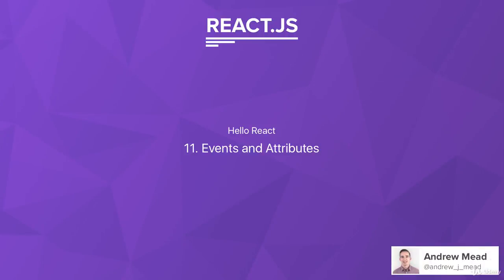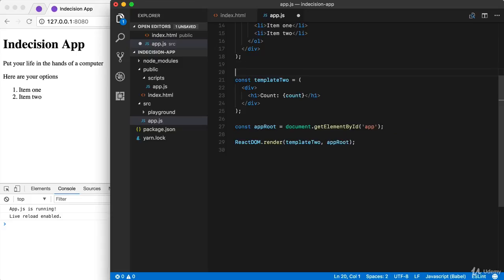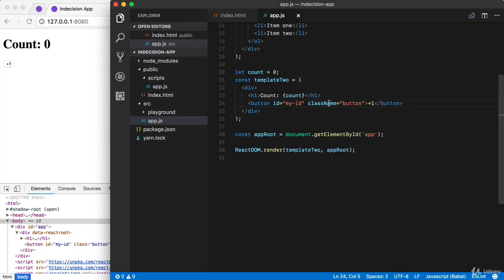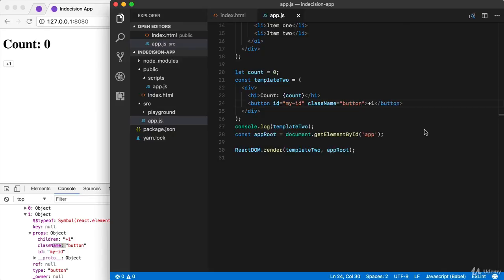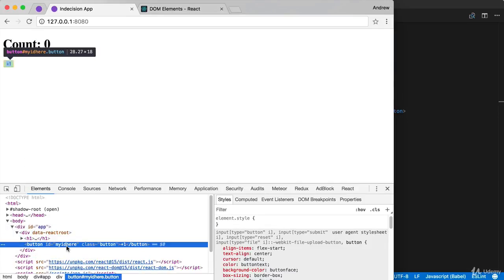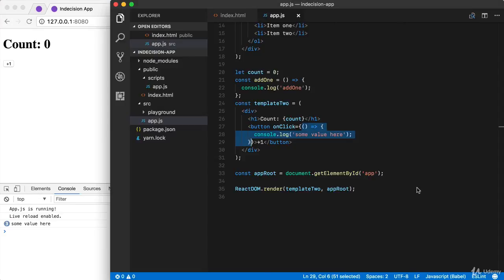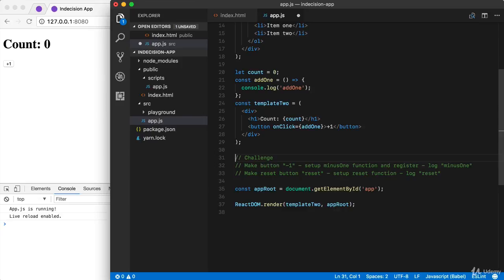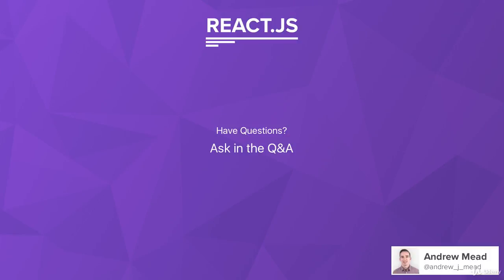016 Events and Attributes